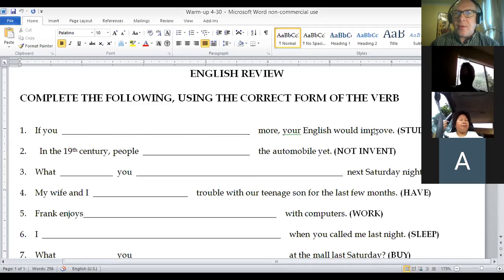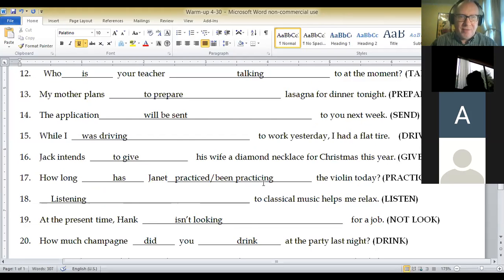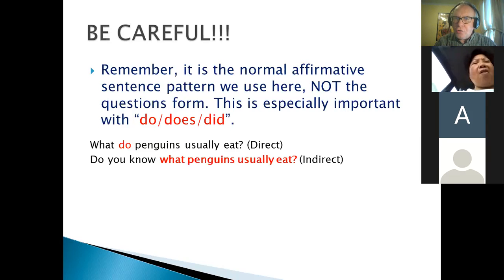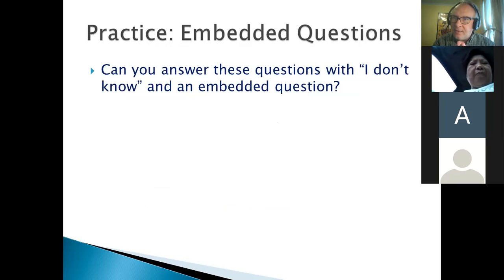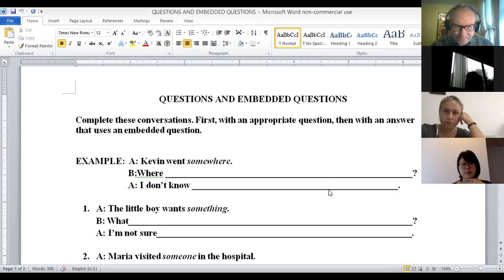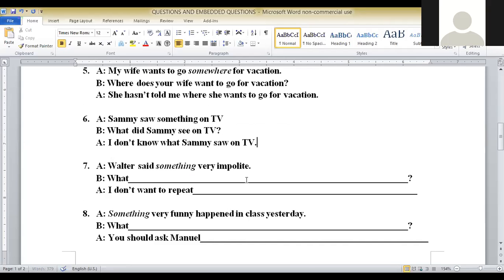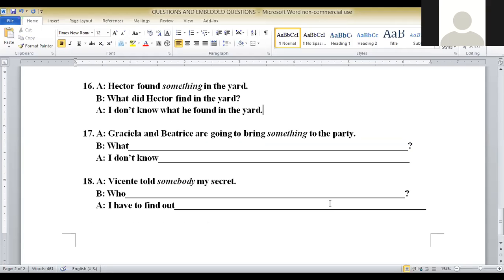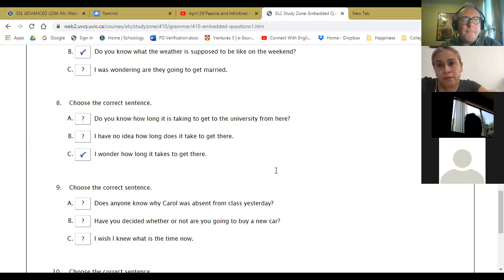April 30 Embedded WH Questions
ELAOC MORNING CLASS 456